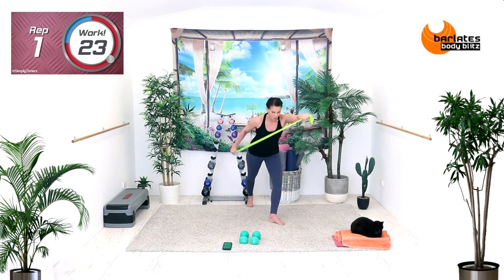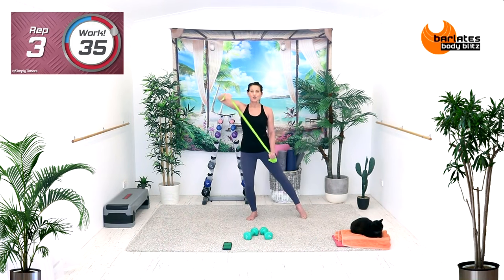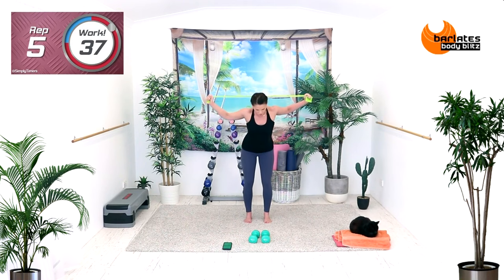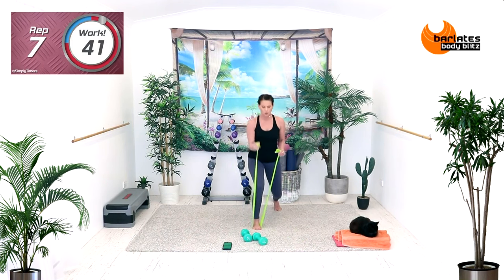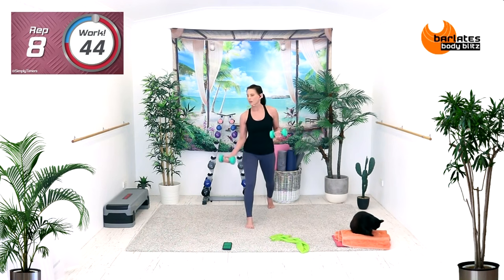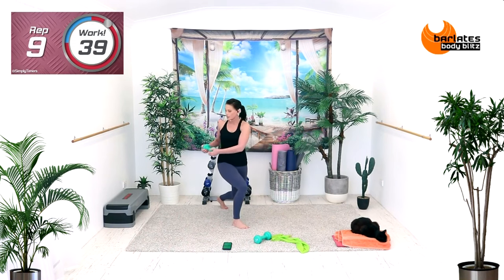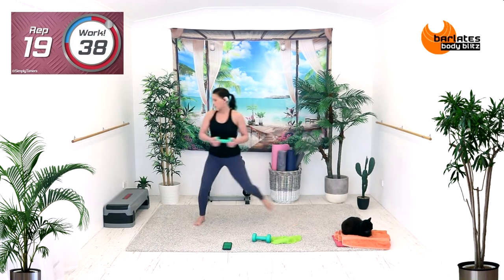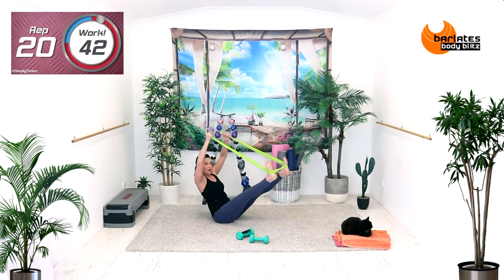20 Min Dumbbell and Band Strength Workout - METABOLIC CONDITIONING Weights and Band Trailer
This is a trailer for the full length workout, which you can buy as a download, on DVD or as part of my Youtube Barlates Exclusive Membership.

DESCRIPTION
Welcome to the MetCon Series. These workouts are designed to challenge your strength and fitness with a combination of moderate weights and higher cardio factor. You will see a lot of combination exercises that use multiple muscle groups and the pace will be faster to increase the heart rate and burn fat, whilst sculpting your muscles. There are various interval and workout lengths so you can choose the right workout for your energy level and schedule.

In MetCon Weights and Band you will u se medium dumbbells and a resistance band to sculpt and burn the entire body. You will see a lot of compound moves using both upper and lower body to increase the challenge. There are intervals of 45 seconds of work with 15 seconds of rest. You will start with a band interval and then use the dumbbells to hit the same muscle group. There are cardio intervals and some dedicated abs exercises sprinkled in too! Finish with a quick stretch.

Fitness Level: Intermediate Advanced
Duration: 20 mins
Equipment: resistance band and medium dumbbells (3.5kg/8lb)